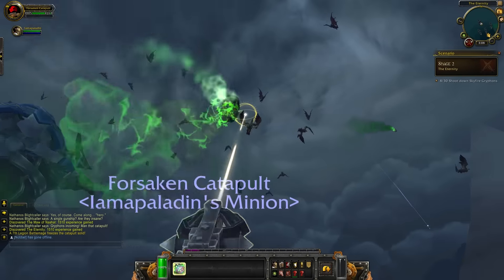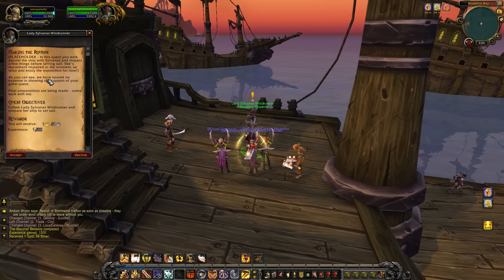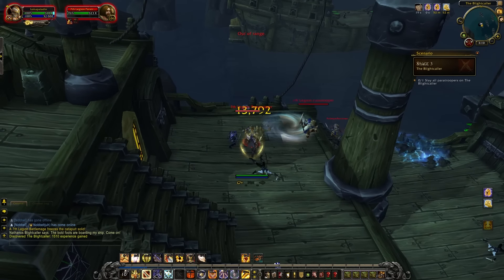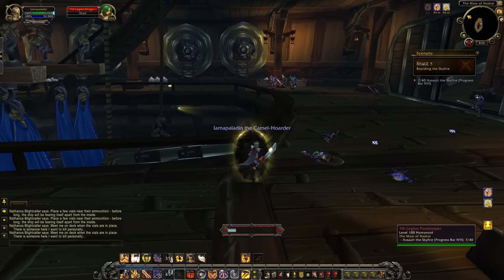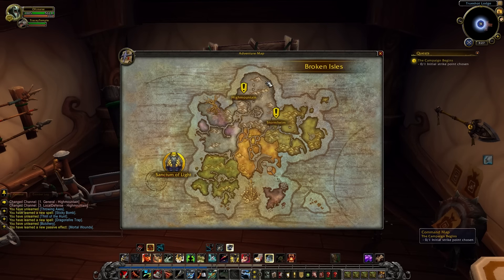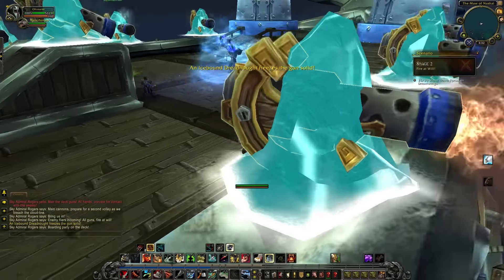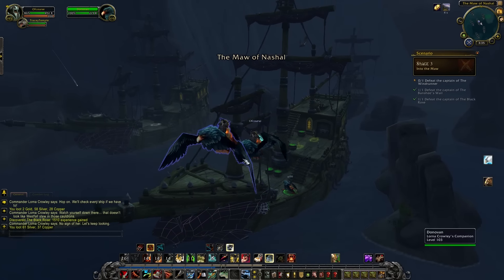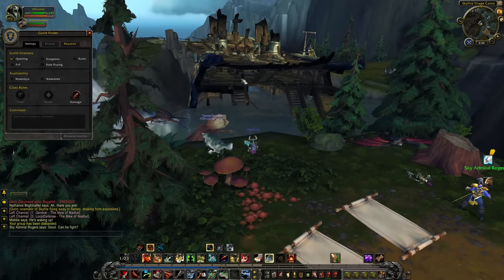Stormheim Invasion Scenario - Legion Alpha - FATBOSS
The Stormheim Invasion Scenario is introductory quest chain in World of Warcraft: Legion.  Spoiler Warning: this video contains footage of key lore characters from the next expansion.